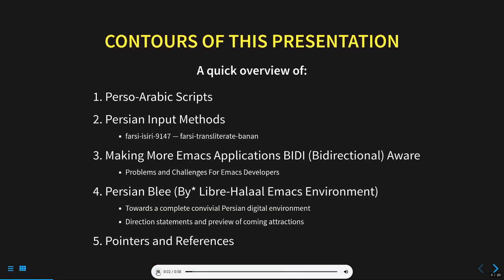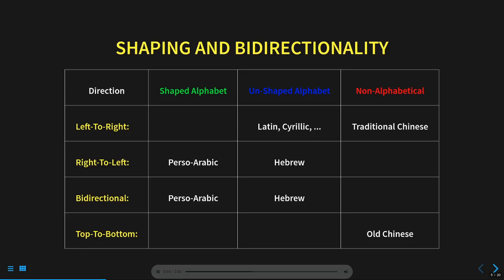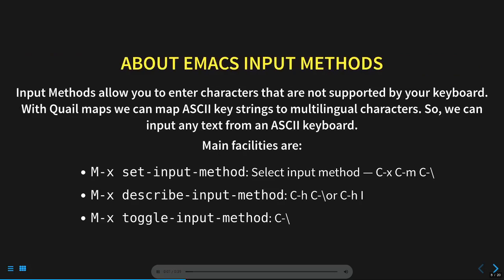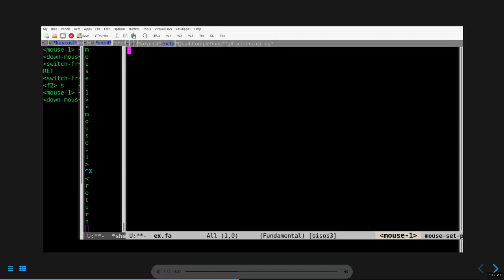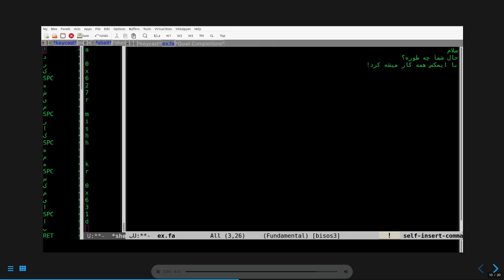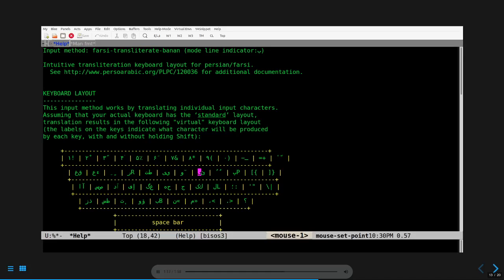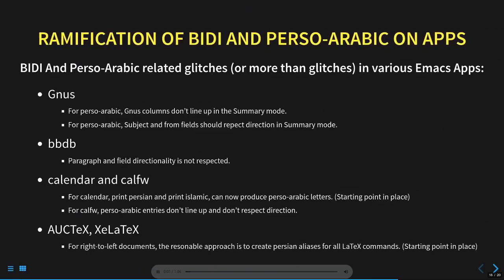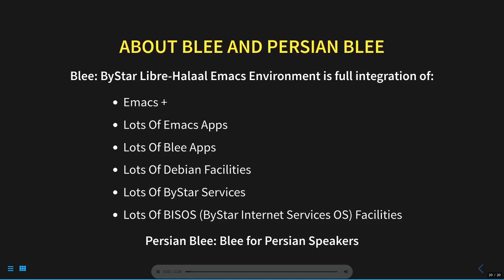Emacsconf-2021: Perso-Arabic Input Methods and BIDI Aware Applications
The video is a screen capture of a reveal presentation prepared with Beamer XeLaTeX and HaVeA. So, the original reveal presentation allows you to click on links that you see in the video and also navigate through the slide. In html, it is also availble as a Presenation-As-Article format which includes complete text of the audio. The traditional beamer slides are also available. The Access Page for PLPC-180063 points to all available forms and formats.